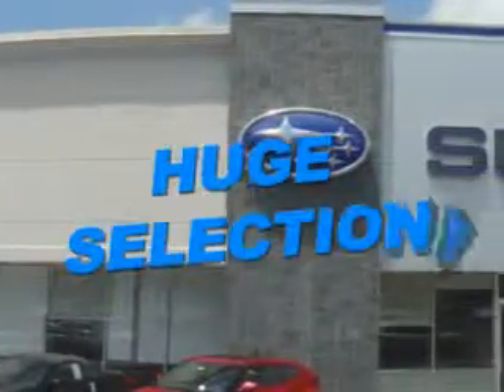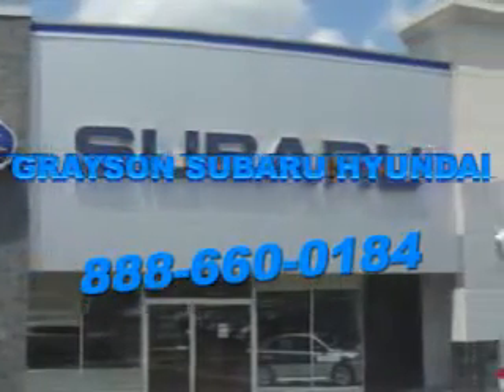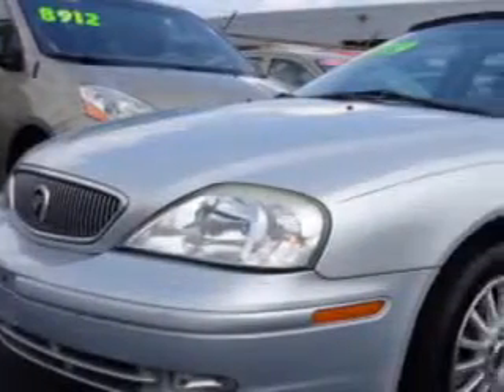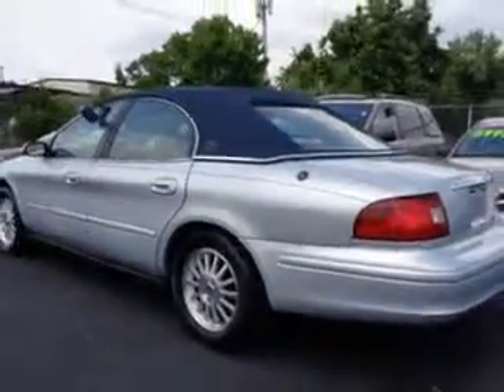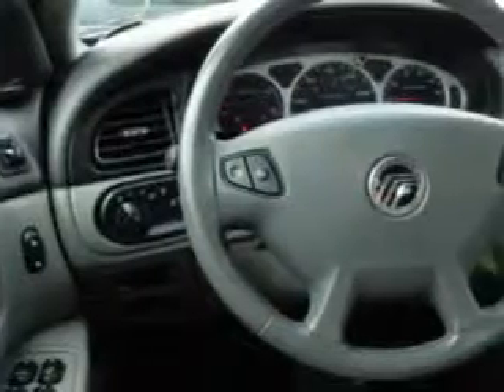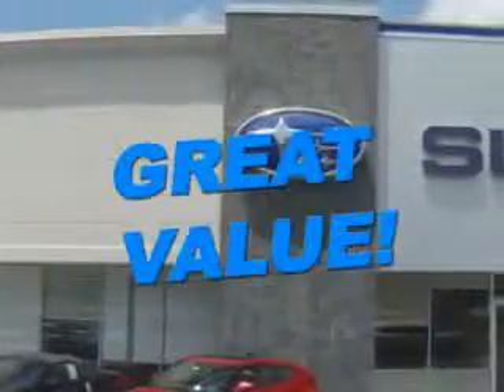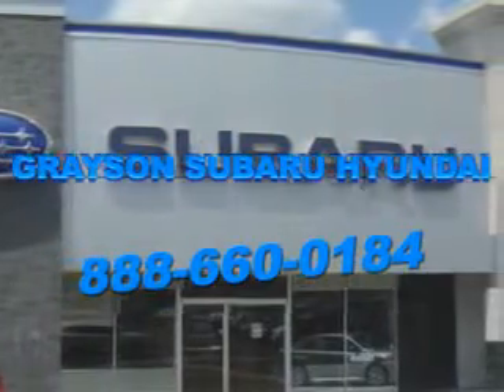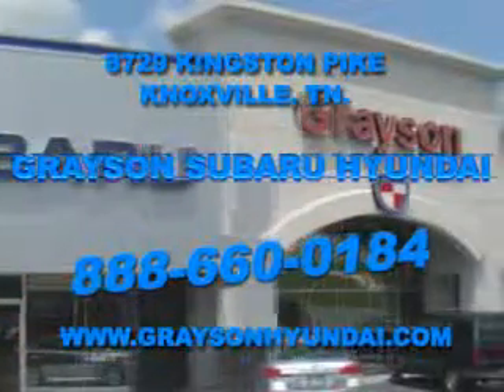2002 Mercury Sable Grayson Hyundai Knoxville, TN 37923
Mercury Sable Check out this Silver Frost Clearcoat Metallic Mercury Sable 4 Dr Sedan, equipped with a 6 Cylinder engine and an automatic transmission with 74,282 miles. Enjoy an impressive 25 miles to the gallon on this great car with features like Heated Outside Mirrors, Power Driver's Seat, Power Adjustable Pedals, Auto-Dimming Mirrors, and much more. Enjoy the drive, have peace of mind, and drive your entire family in this Mercury Sable. See us at Grayson Hyundai today!
MILES: 74,282
VIN:1MEHM55S72A629622

Grayson Hyundai
8729 Kingston Pike
Knoxville, Tennessee 37923